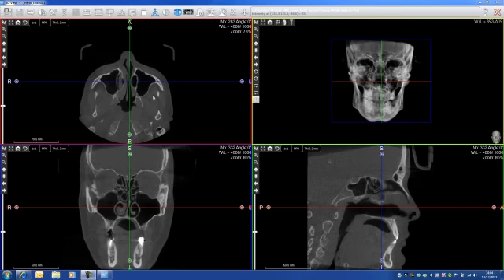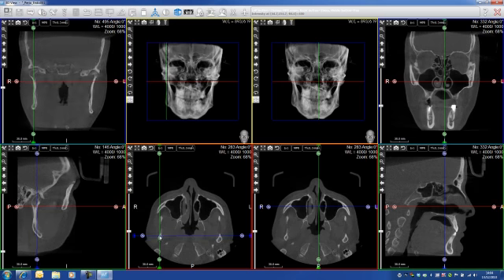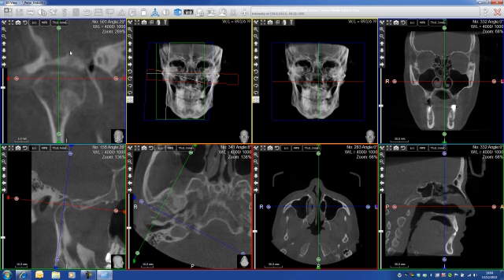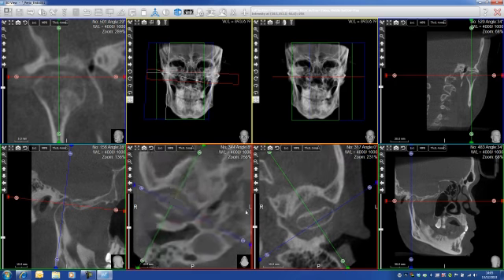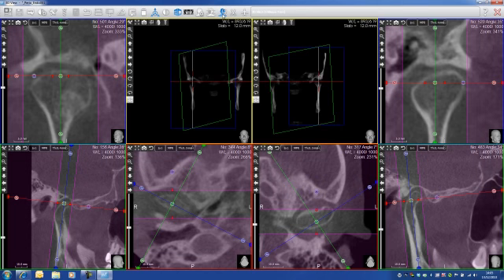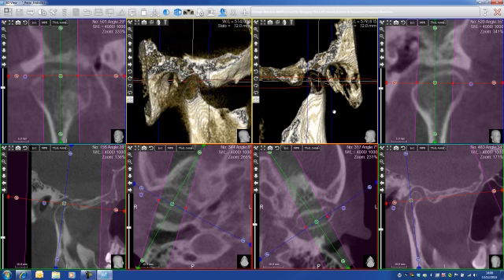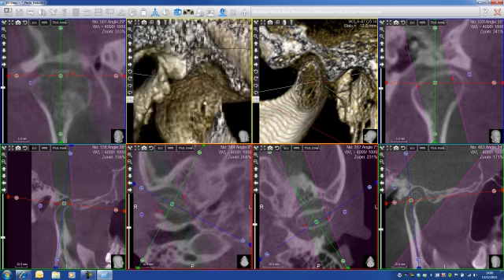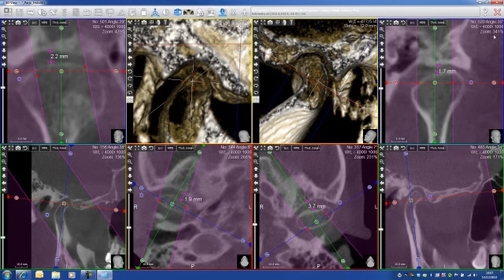Analyse of condyle with WhiteFox Cone Beam CBCT or Trium CBCT software Acteon, TMJ analysis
Turorial on how to use Acteon Imaging Suite, here will be shown the 3D application for CBCT Cone Beam by Acteon. The standard tools of naviguation to analyse a TMJ as well as the 3D module allowing to visualize a TMJ in 3D